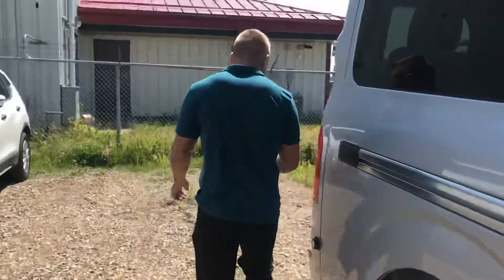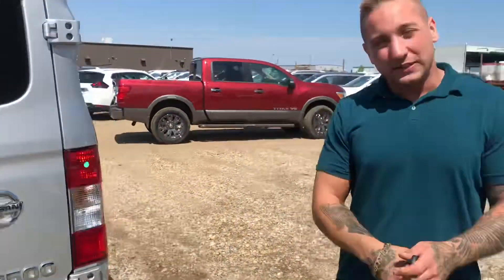Good Day Tiffany